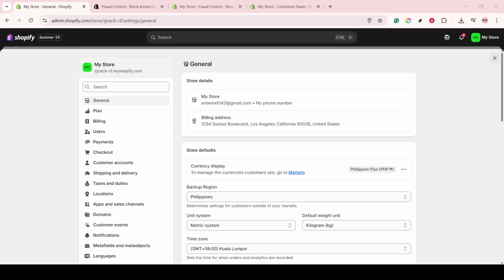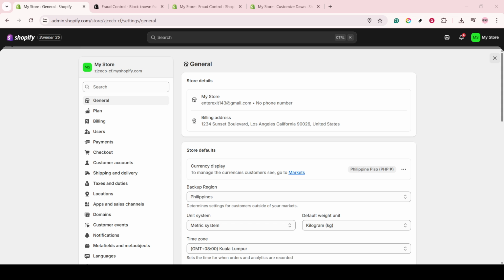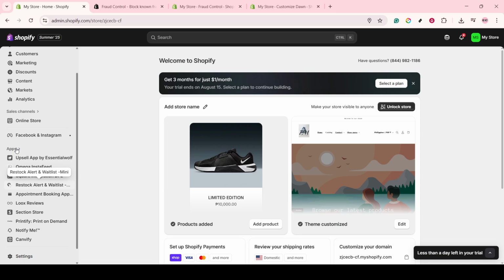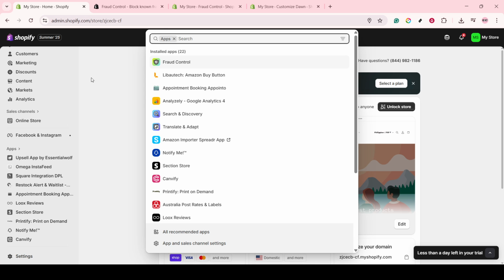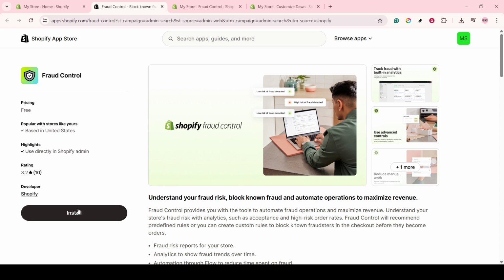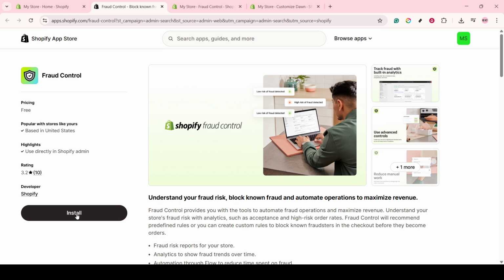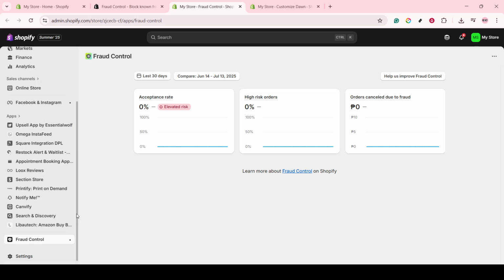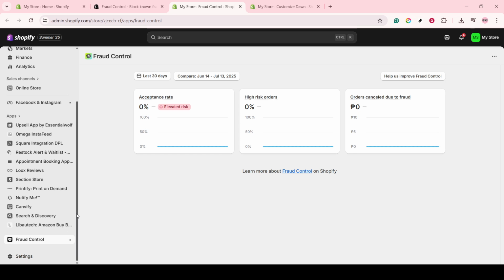How to block fake orders on Shopify [2025 Easy Guide]